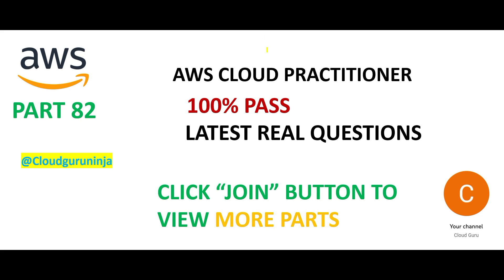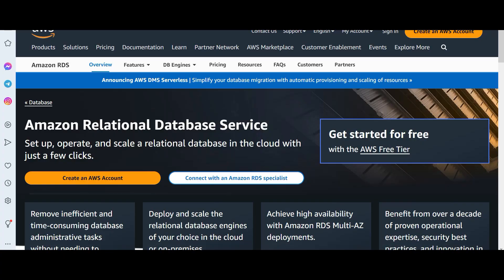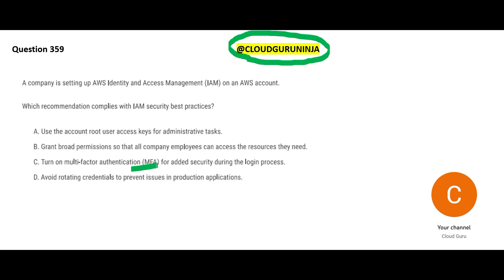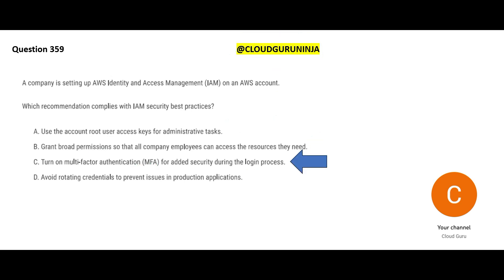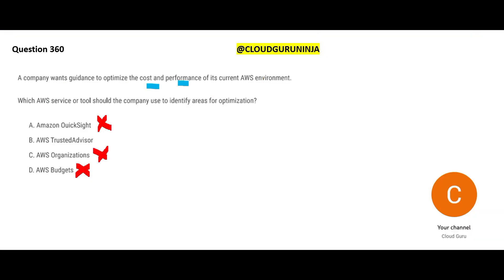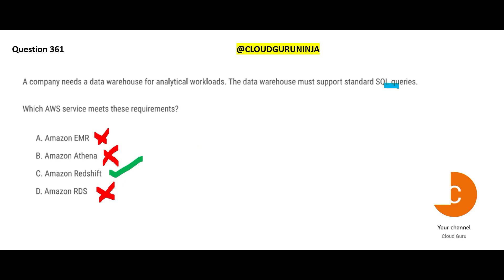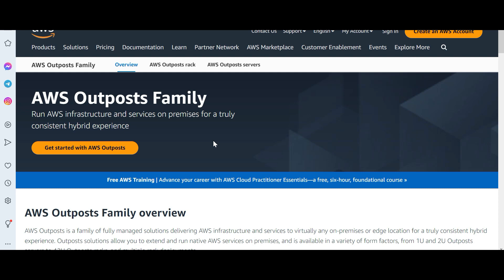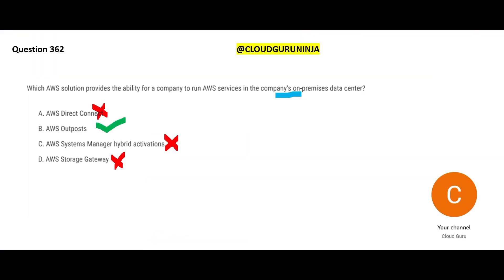PART 82- AWS Cloud Practitioner Real Certification Questions